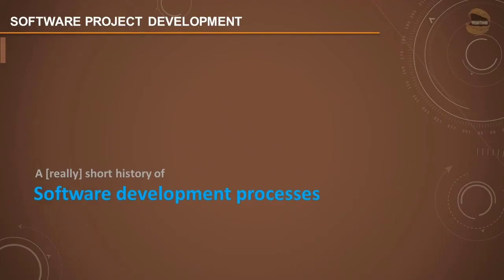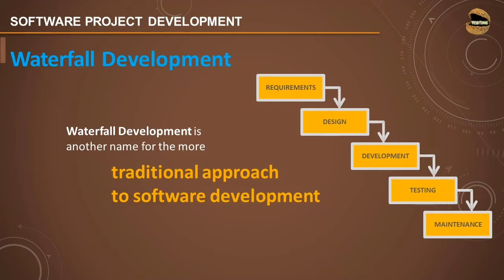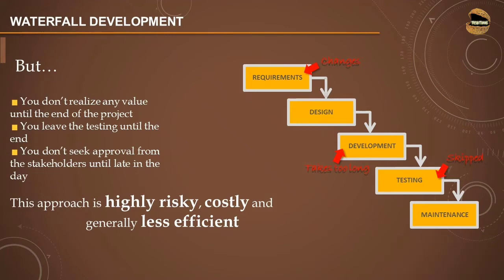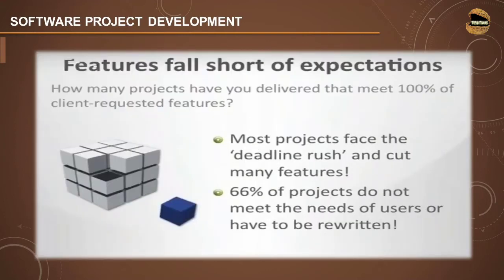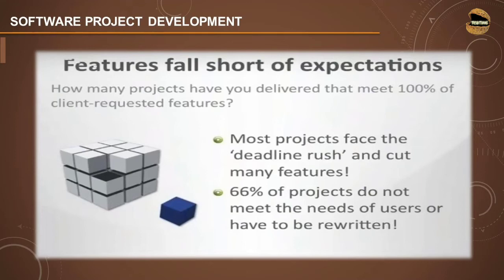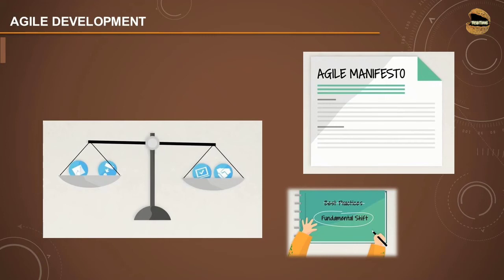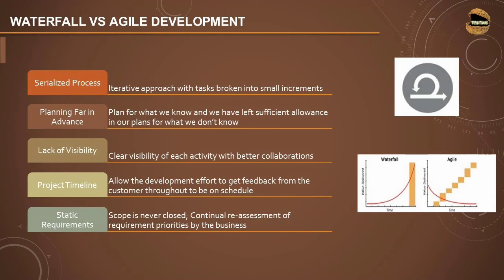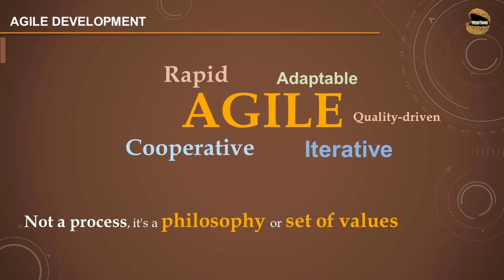Tutorial #1 | What is Agile? | Agile Methodology | Agile Tutorials | Testing in Nutshell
This video is about "Fundamentals of Agile"

Basics of Agile,
Agile Fundamentals,
Why Agile is trending,
Practices in Agile,
Difference between traditional and agile process,
Benefits of Agile,